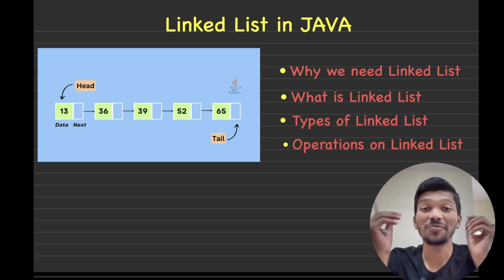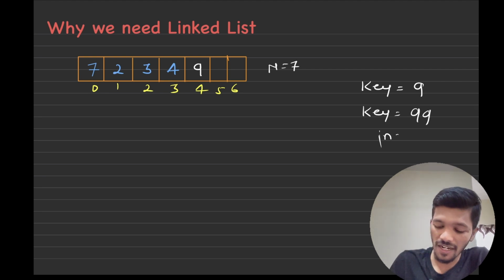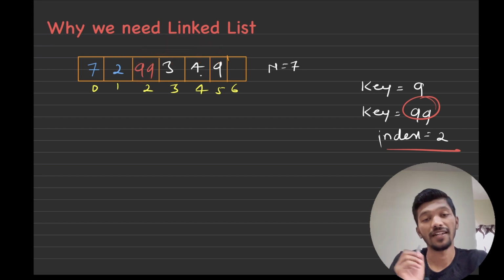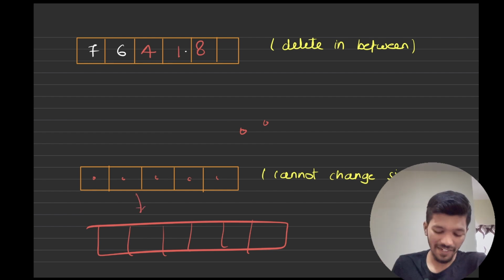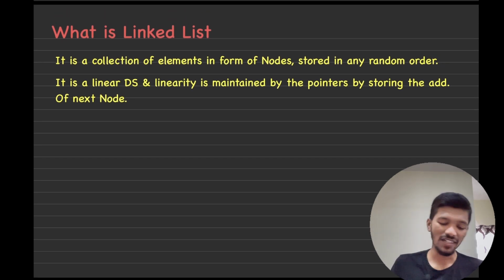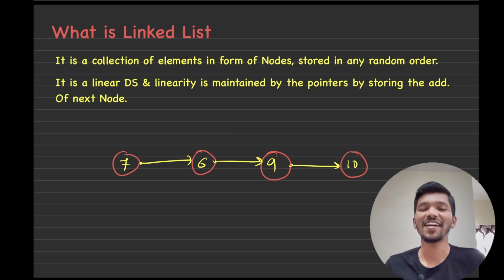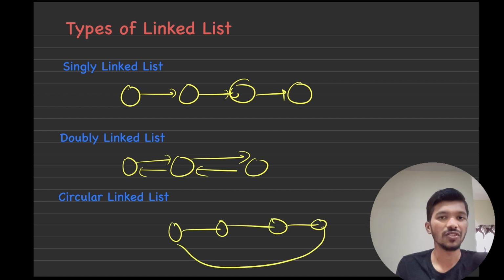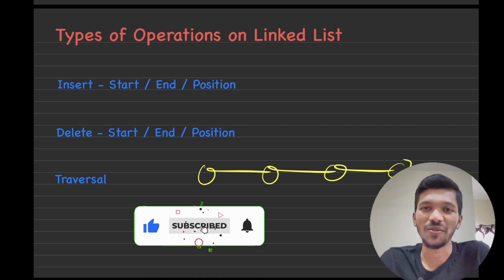Intro to Linked List in JAVA | DSA + JAVA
1.Get real time interview experience
2.Rollout the mistake before actual interview
3.Know what is the perfect way to answer the question

Hello Folks,

java placement
java,c++ full course
java coding